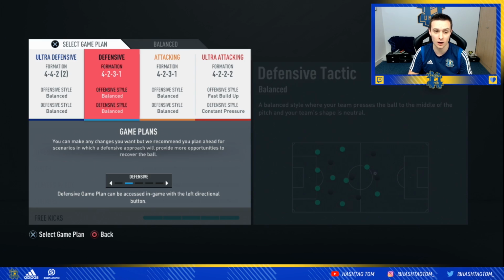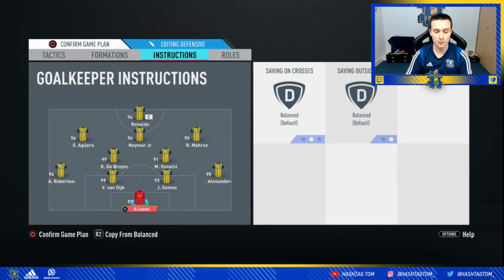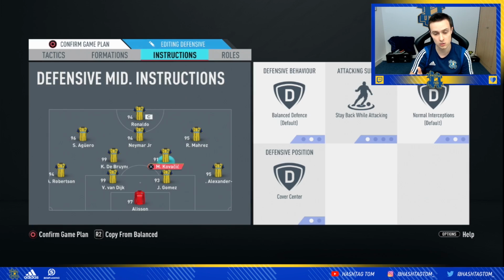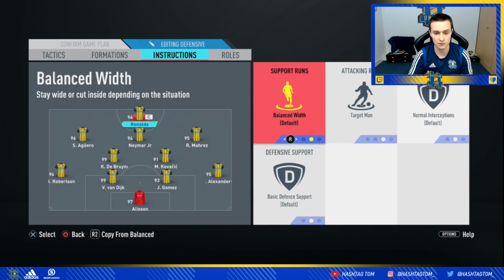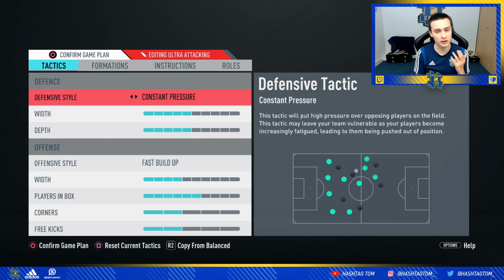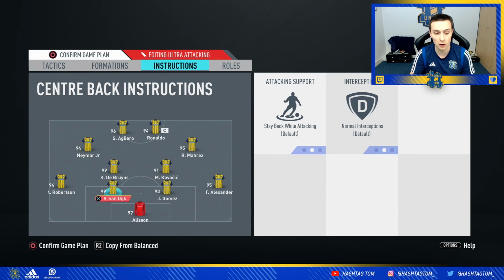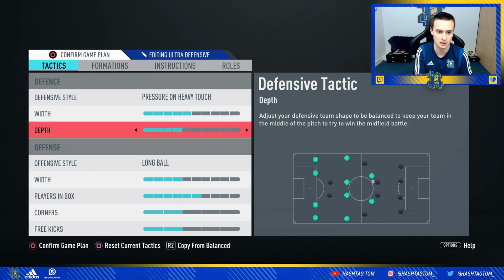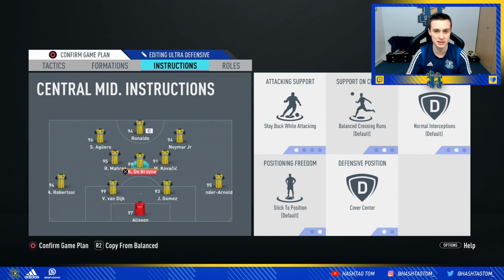MY 1ST IN THE WORLD 30-0 CUSTOM TACTICS & INSTRUCTIONS! FIFA 20 FUT CHAMPIONS ULTIMATE TEAM!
In this video I will show the 3 game plans I used to get 1st in the world in FUT Champions! I also show another formation that offers a different alternative. Hope you all enjoy the video FIFA20 #